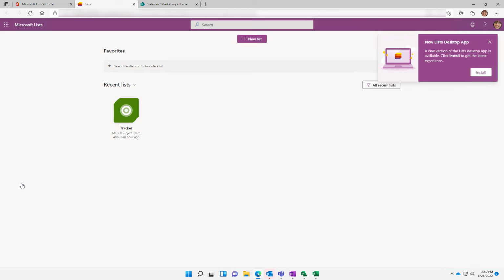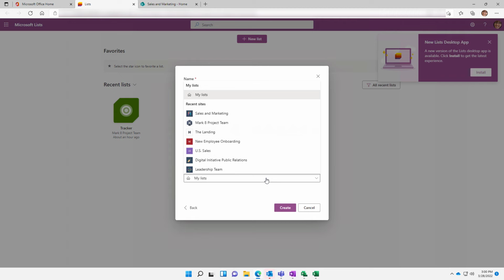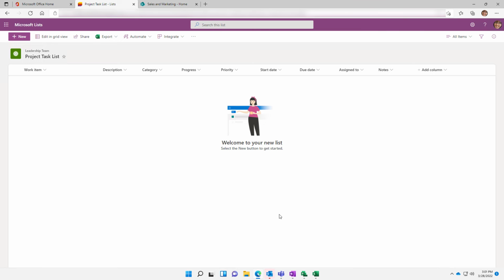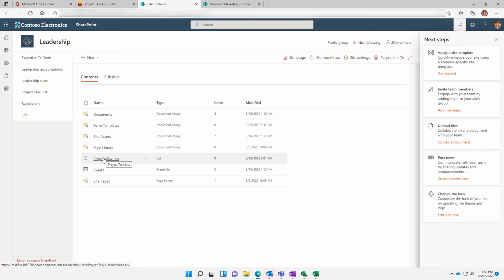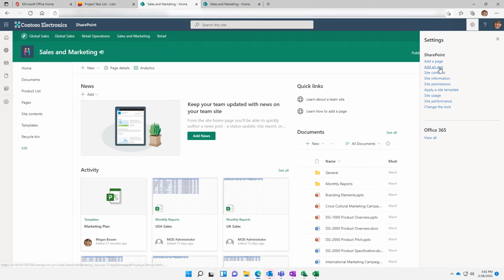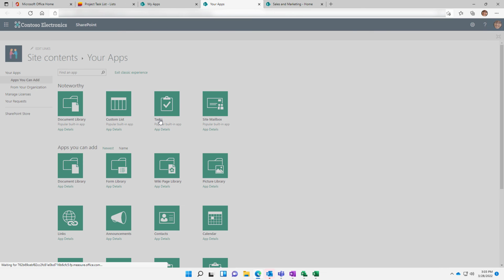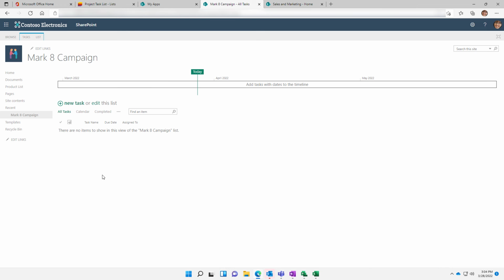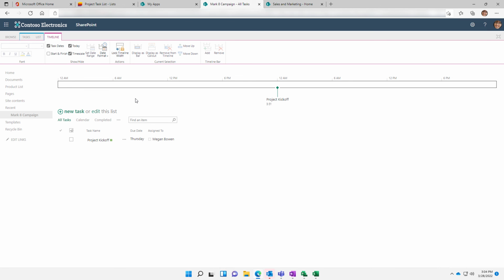TIP!Tuesday - Exploring Task Lists in Microsoft 365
Do you need to coordinate tasks with your workgroup? Microsoft 365 provides several options and in this video we will check out options in Microsoft Lists and SharePoint Lists to
In this TIP! you will learn how to:
- Create a Microsoft List
- Create a Classic SharePoint List
- Add a task to a SharePoint List